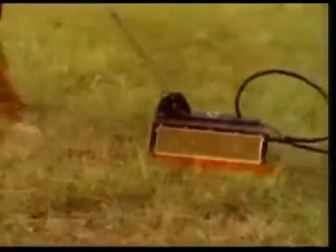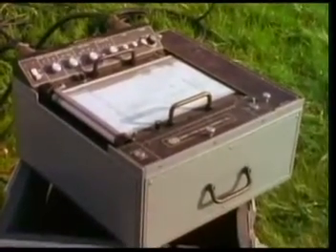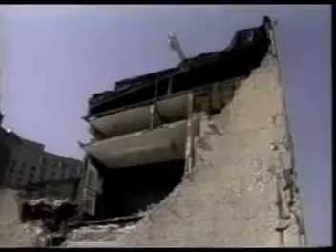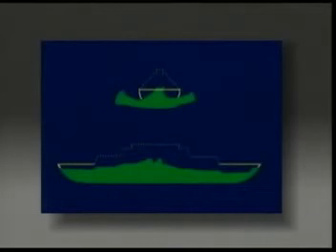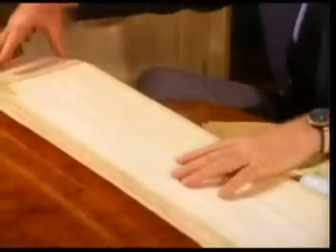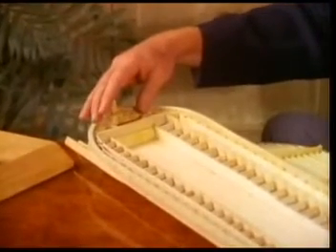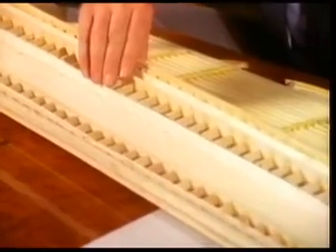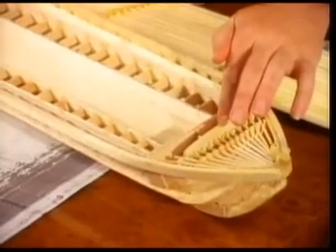Noah's Ark Discovered? 3 of 4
Noah's Ark Found?